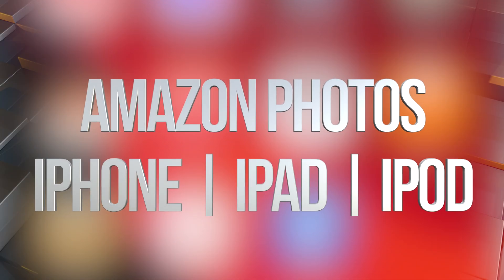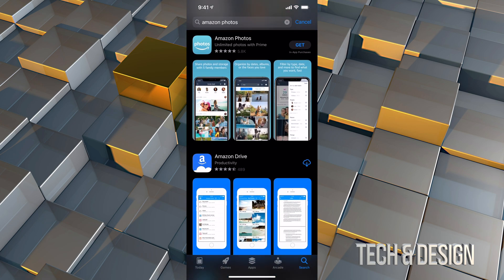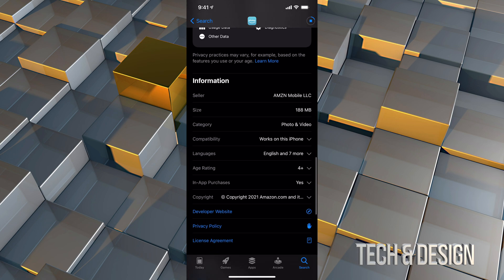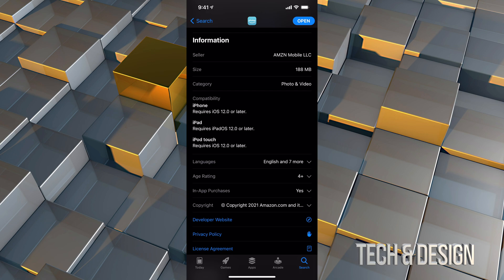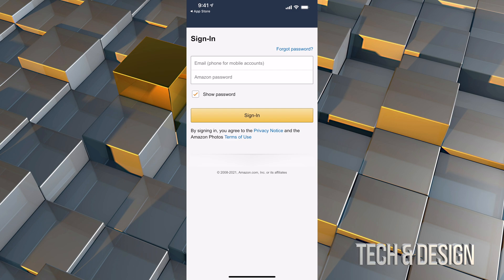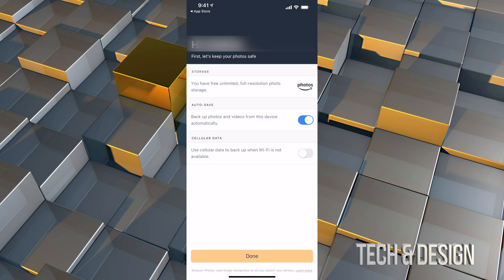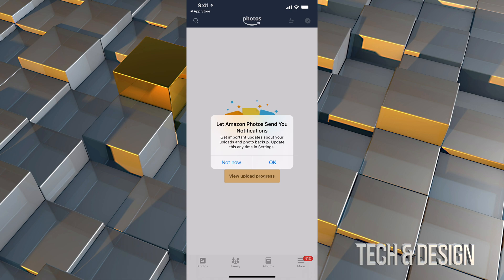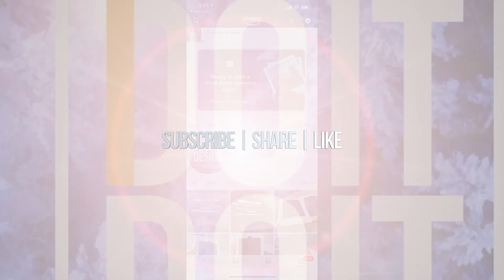How to Download Amazon Photos on iPhone iPad iPod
Amazon Photos App Download & Install Guide